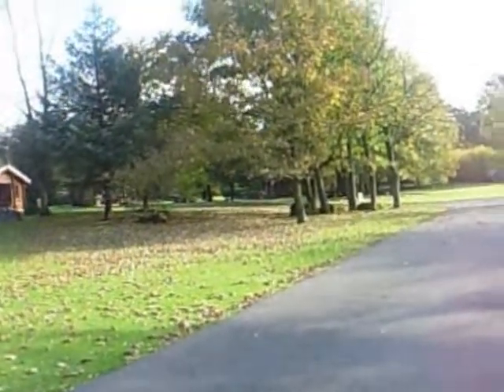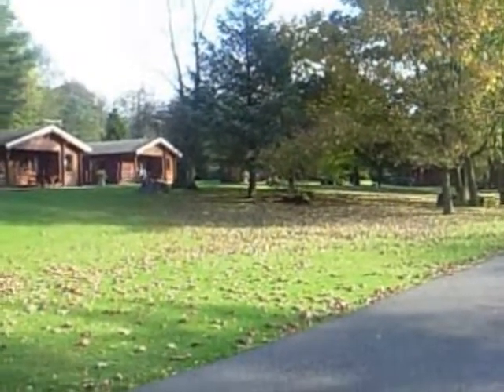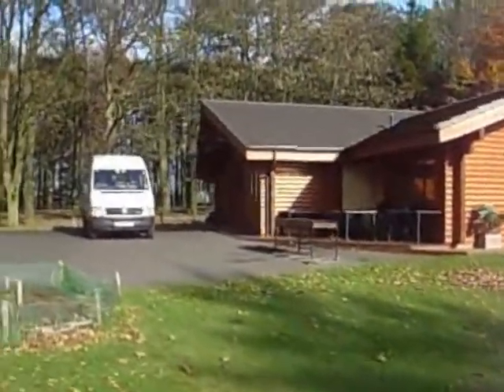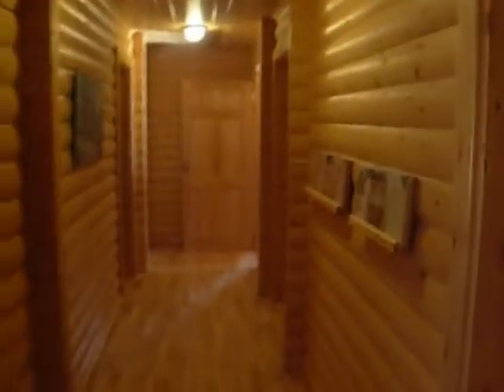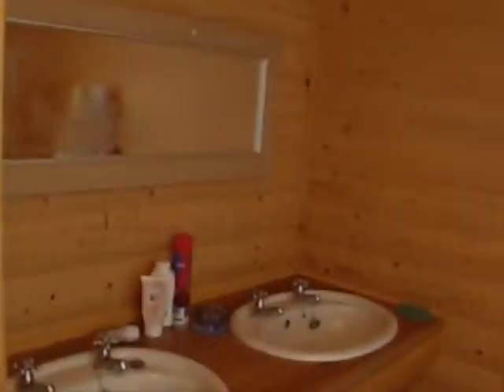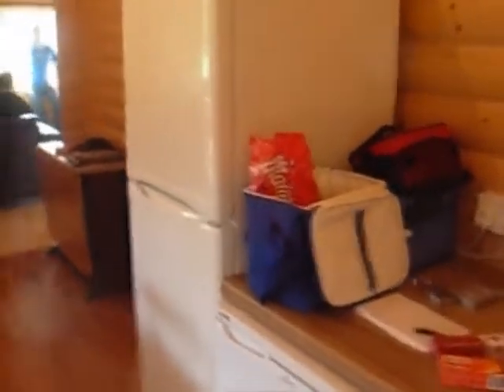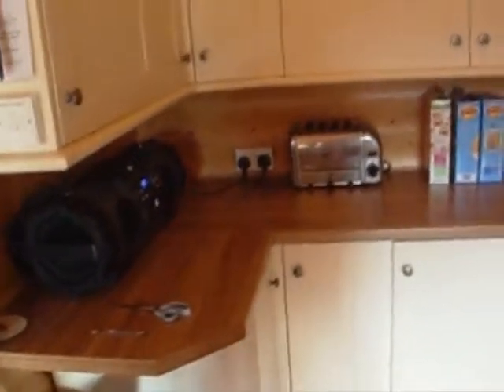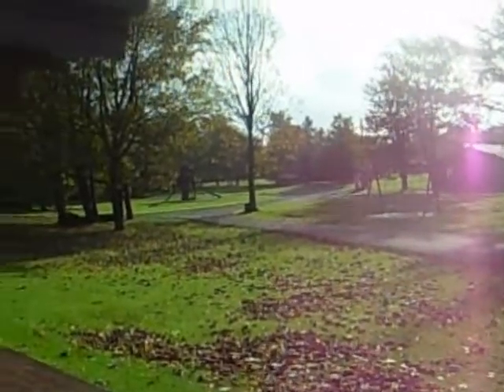Pinecroft ingleton beeches guided tour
Ingleton log cabin guided tour